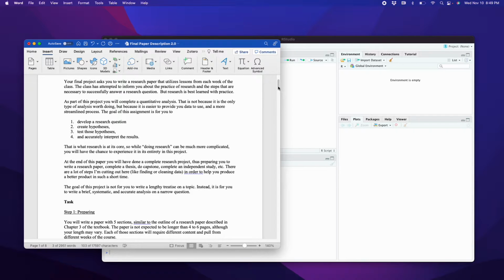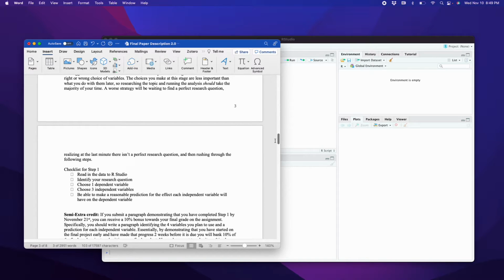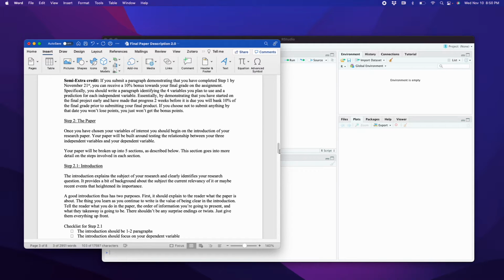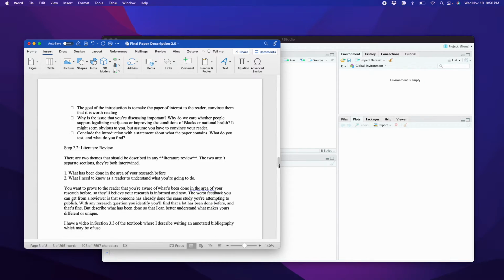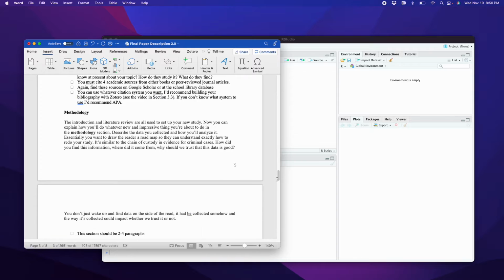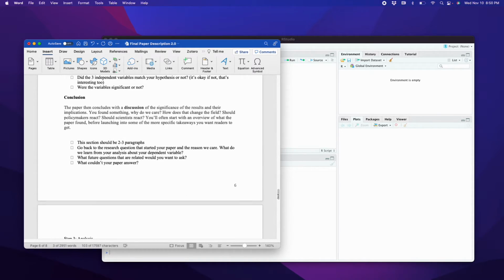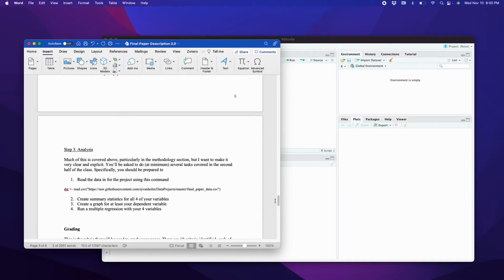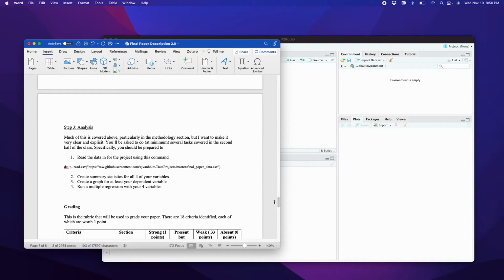Final Paper Description